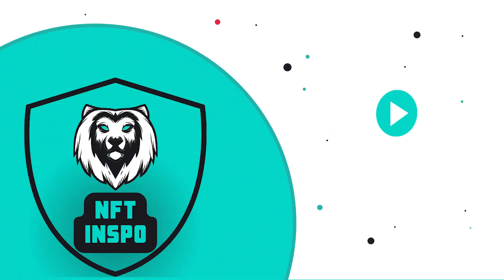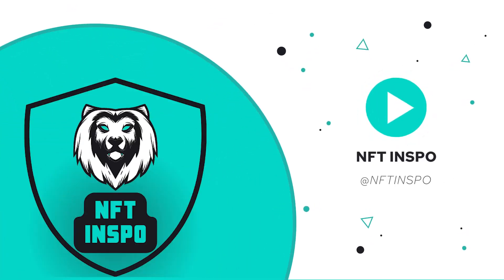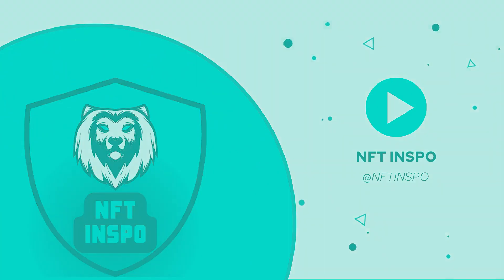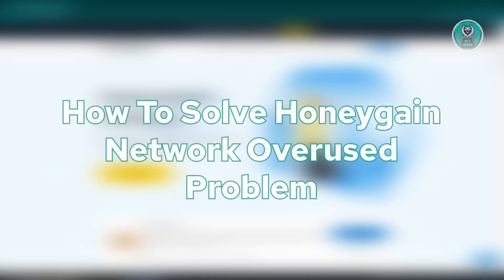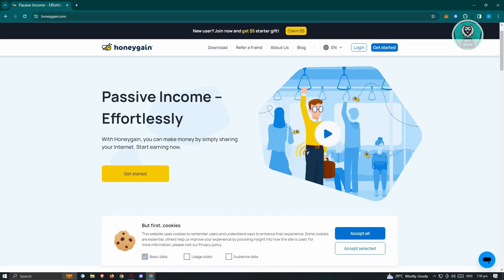How To Solve Honeygain Network Overused Problem?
If you're facing the Honeygain network overused problem and want to solve it, this tutorial will be perfect for you!